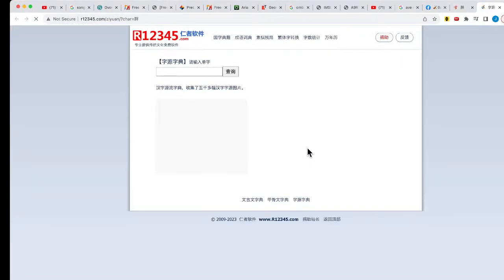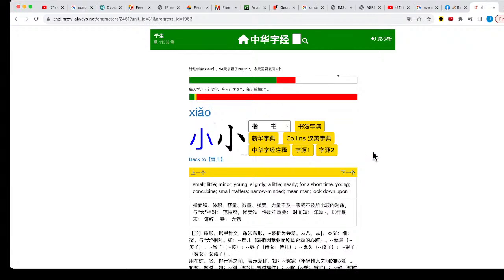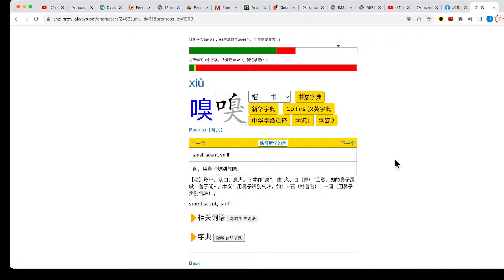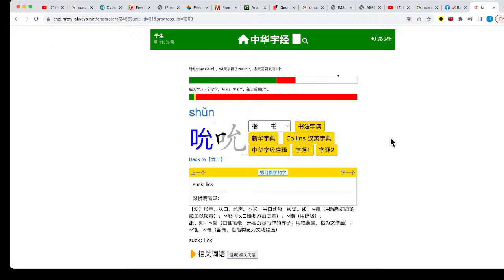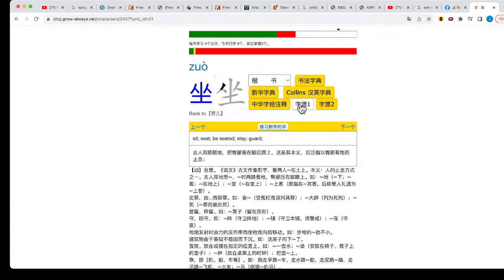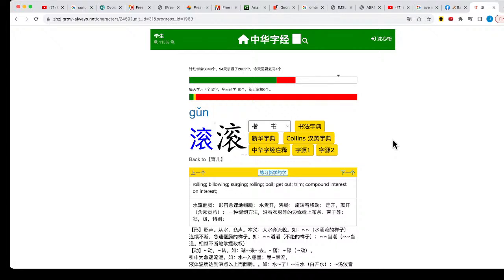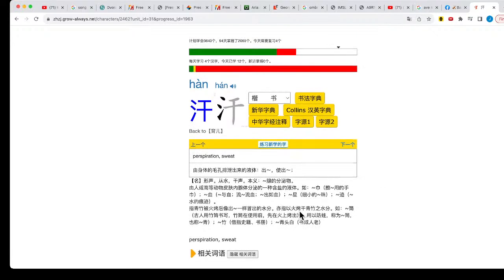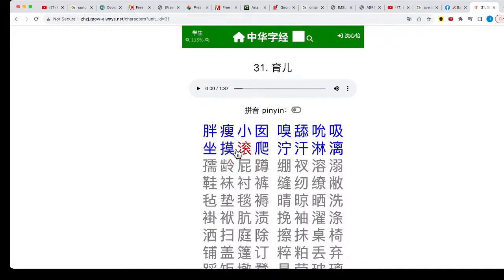中华字经 Lesson 82 - 2023 October 3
育儿 胖 - 漓